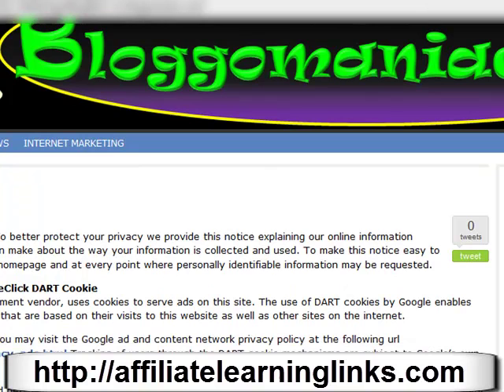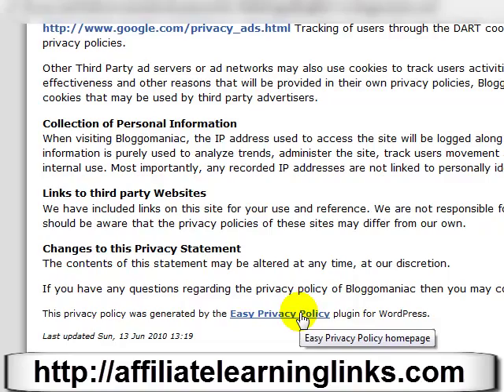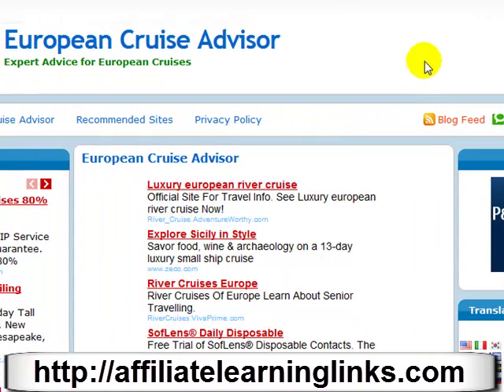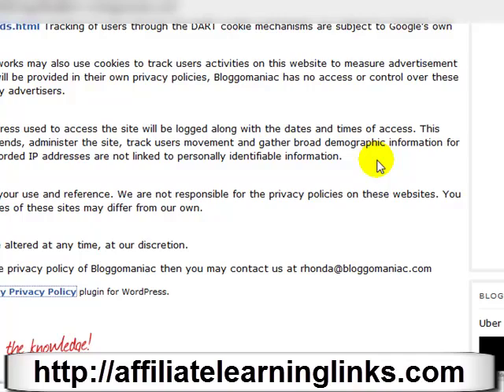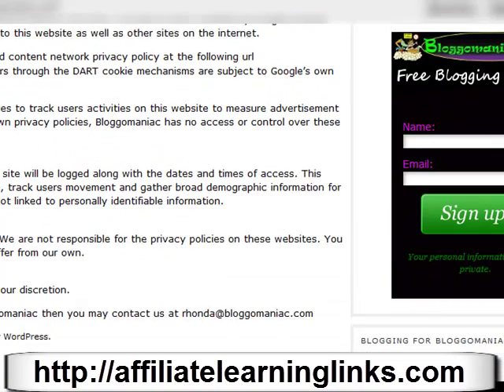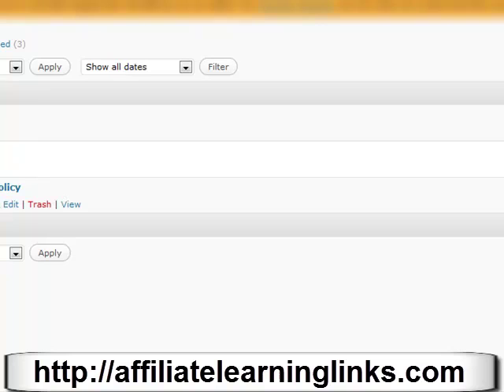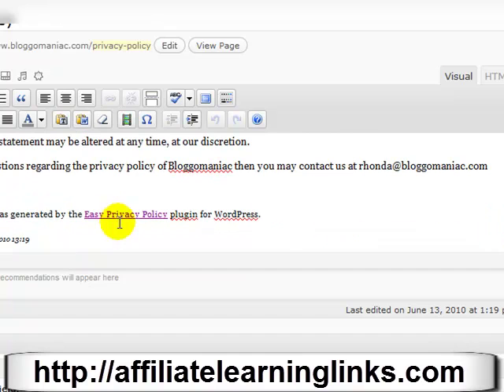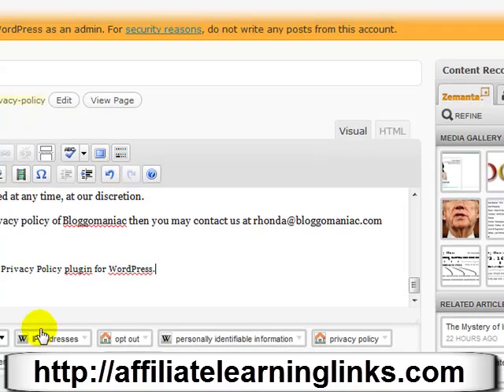Plug-Ins With Casino Links WARNING!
Be careful when using free wordpress plug ins. I just found one that had a link at the bottom to a casino link. Search engines like Google do not like these kind of links and you are putting your site in a bad position if you have them on it.

I hope this video will get you to check your sites for bad links like this that may be attached without you even realizing it.

The links I found are embedded into the Privacy Policy Plug in I use for many of my sites. While I will recommend the plug in, I will not endorse the link or links attached to it. You can easily remove the links and keep the plug in active without any issues.